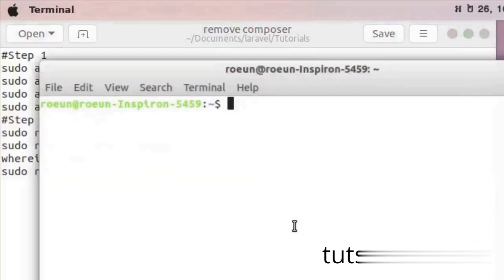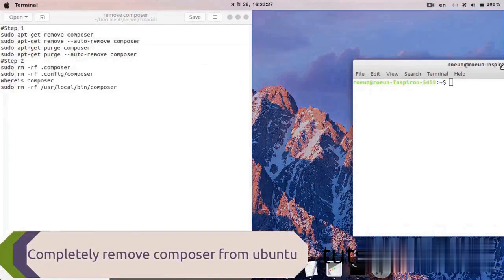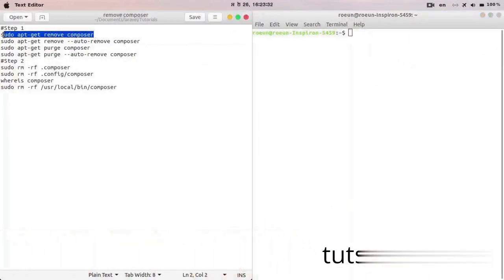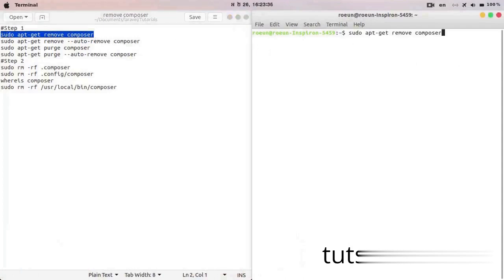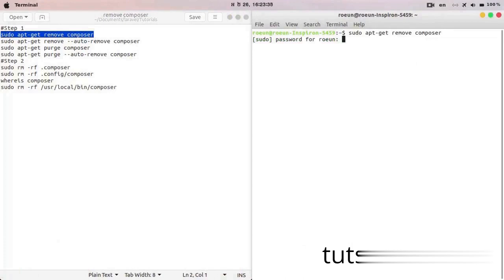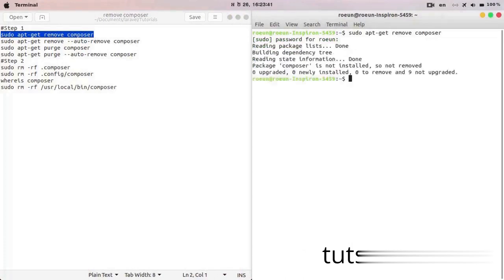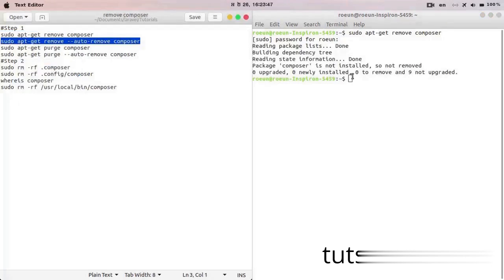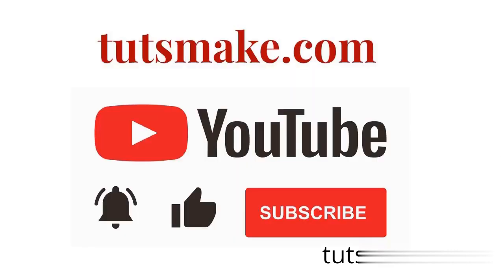Uninstall Composer on Ubuntu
Uninstall Composer on Ubuntu; In this video, i am going to show how to completely remove or uninstall composer on ubuntu 20.04, 22
04 or 23.03 using terminal or commannd line.

Here are some commands to completely removed or uninstall Composer on ubuntu:

Command 1: execute sudo apt-get remove composer to uninstall the composer package itself
Command 2: sudo apt-get remove --auto-remove composer
Command 3:  sudo apt-get purge composer
Command 4: `sudo rm -rf . composer`